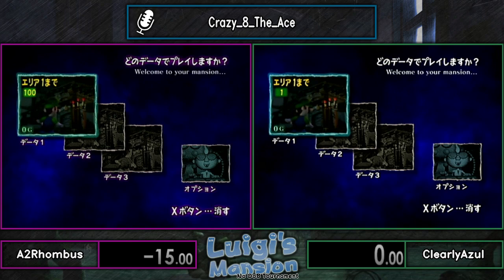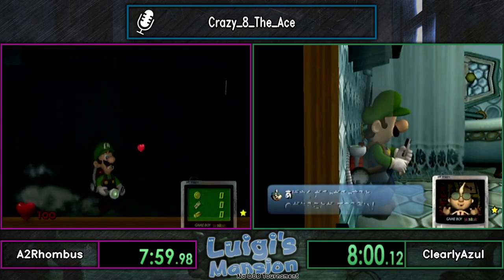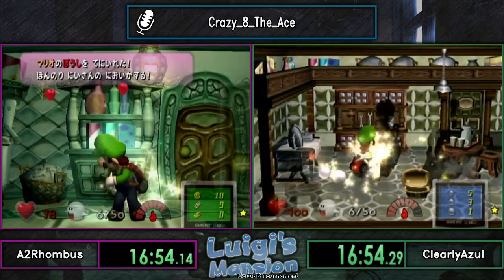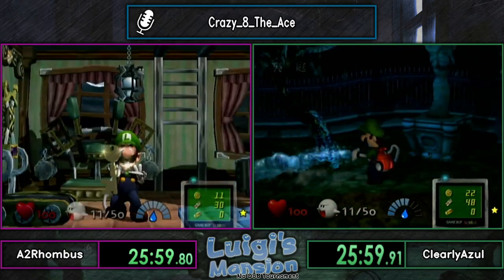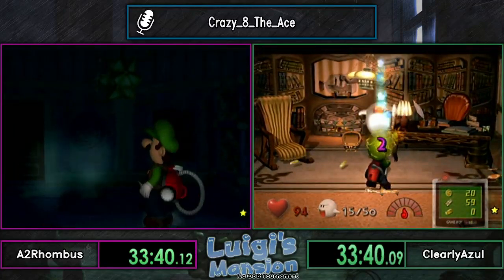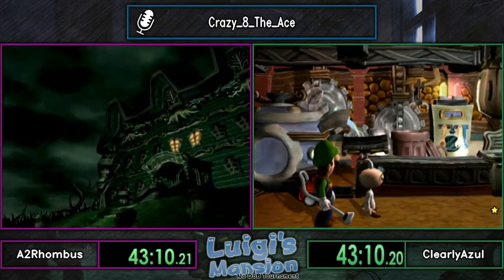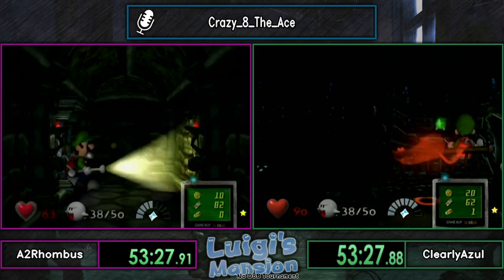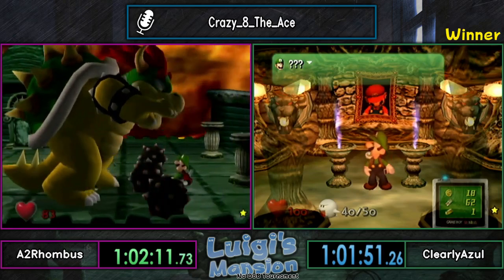A2Rhombus vs ClearlyAzul. Luigi's Mansion Tournament 2021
Luigi&#39;s Mansion Any% (No Out of Bounds) Tournament 2021